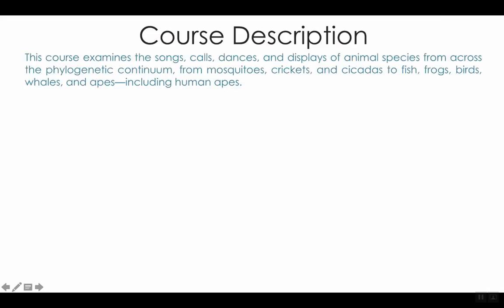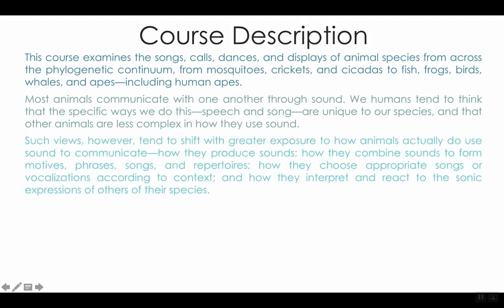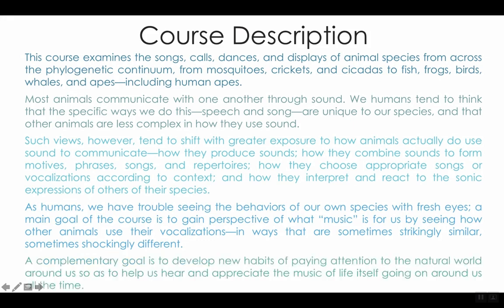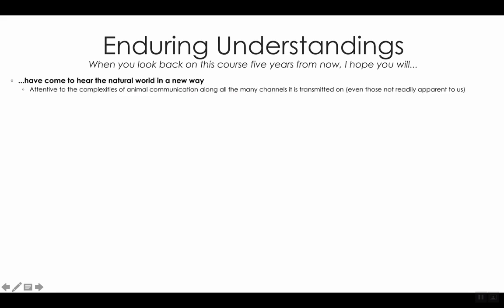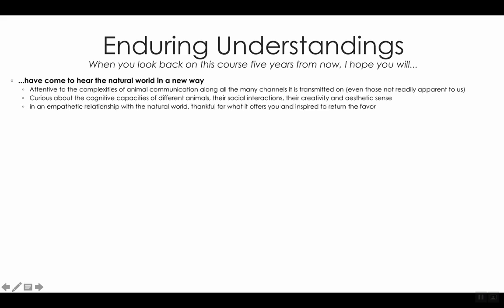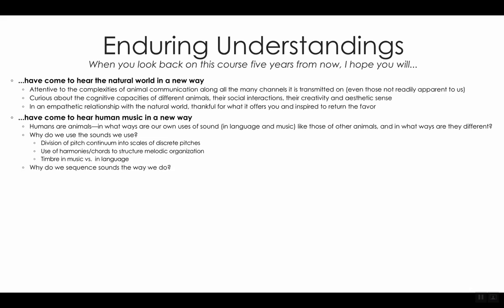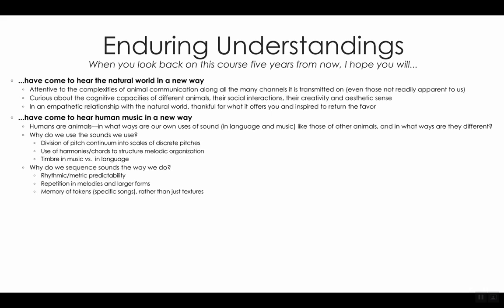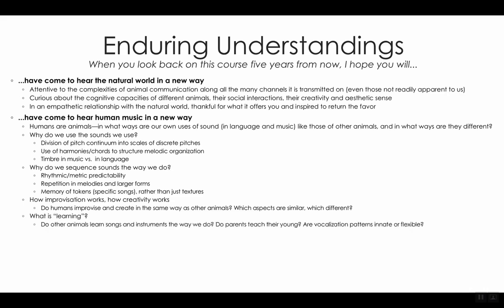Animal Music - Introductory Video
This is the Introductory Video for the course Animal Music, Spring 2023, University of New Mexico, taught by Dr. David Bashwiner (aka Dr. Jaguar).